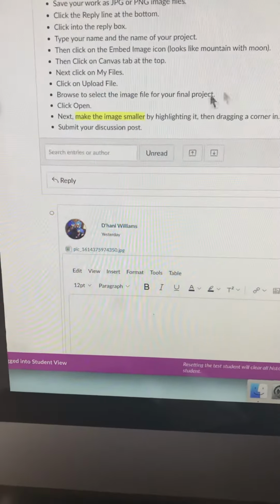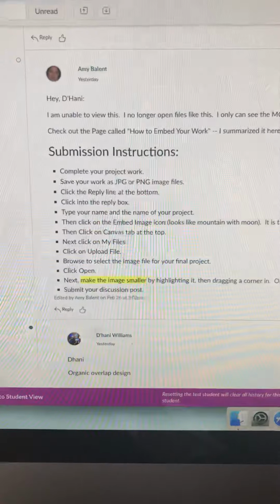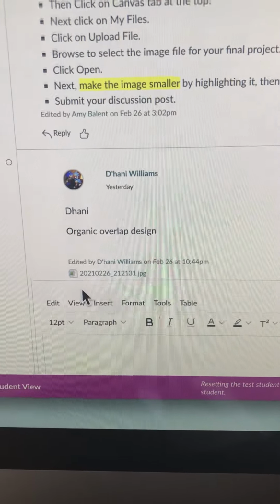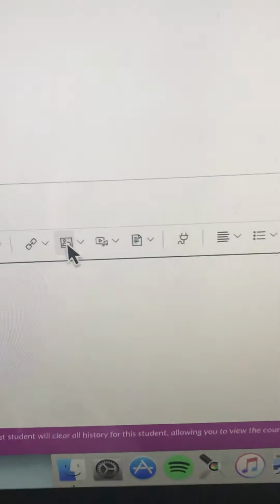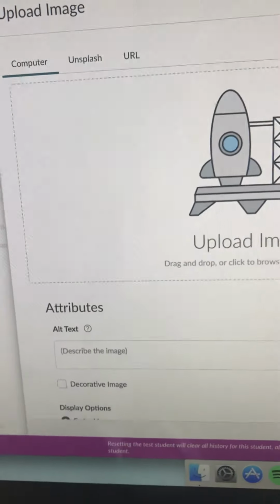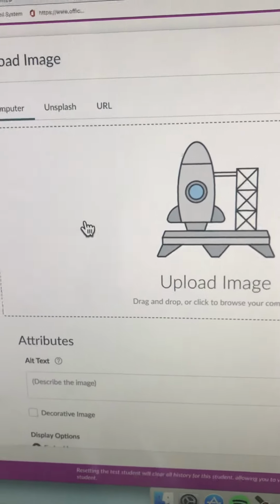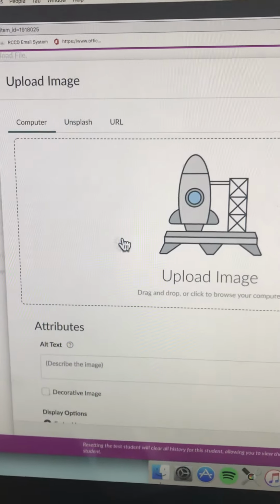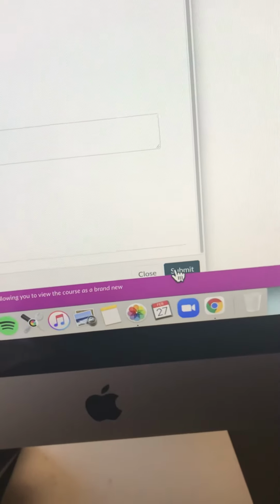How to use mountain moon